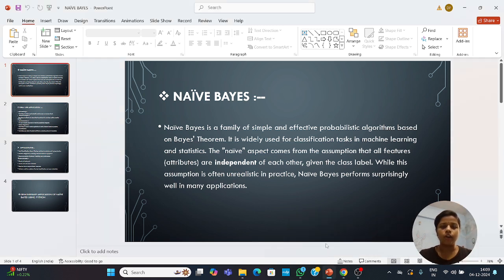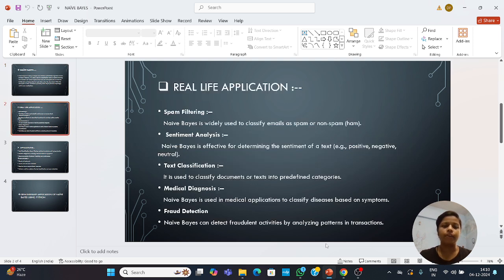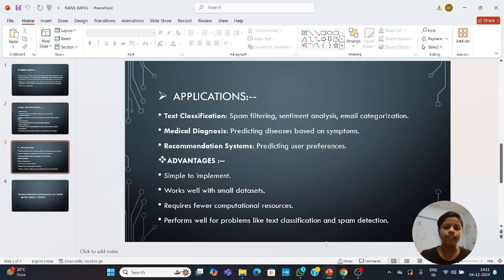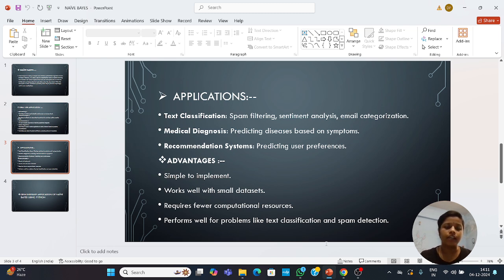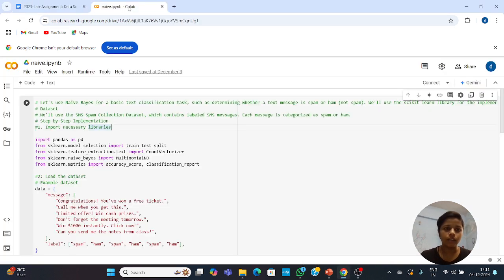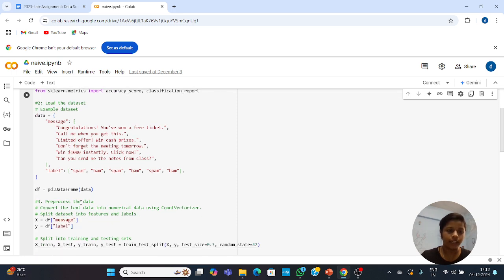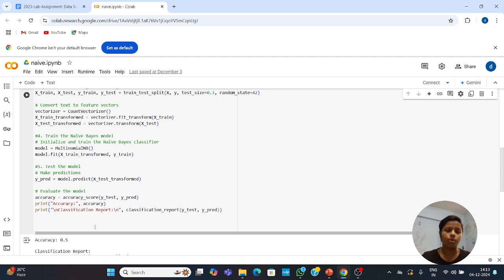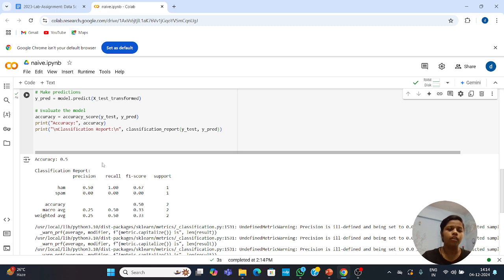NAÏVE BAYES CLASSIFICATION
Demonstrate application of Naïve Bayes